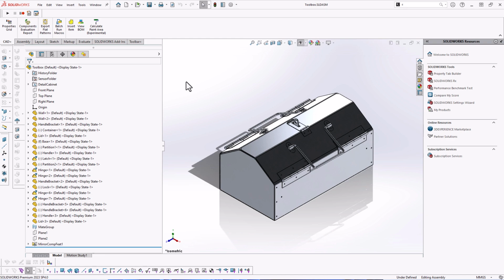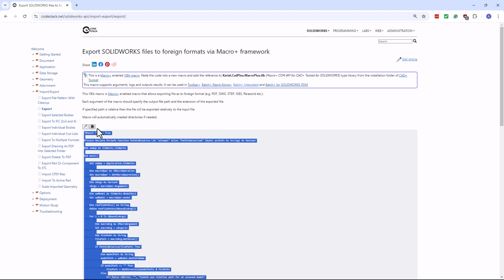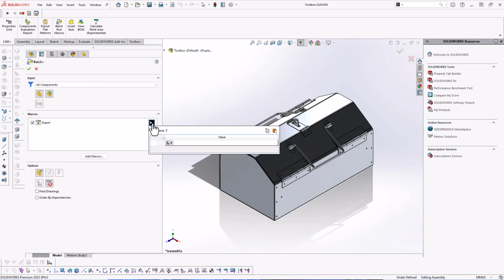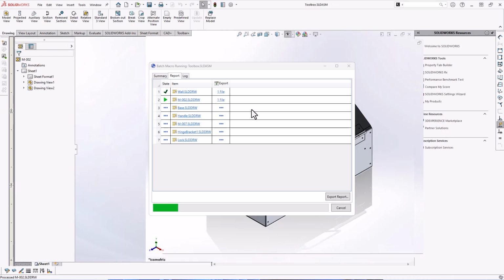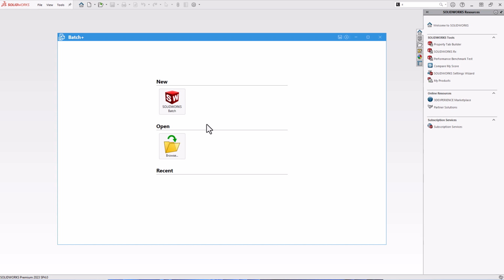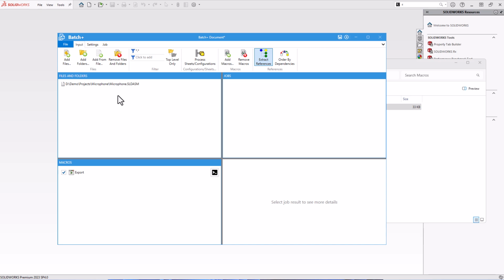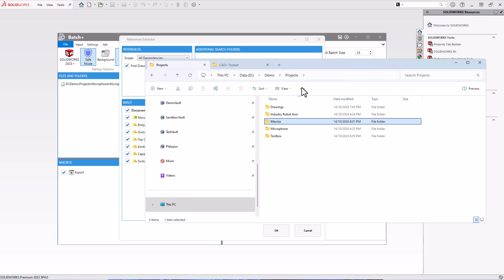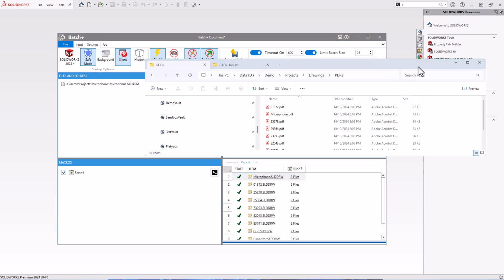Export All Associated Drawings From The SOLIDWORKS Assembly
0:00 - Intro
1:00 - Downloading Export Macro From CodeStack
1:34 - Macro+
2:24 - Batch+ (Integrated)